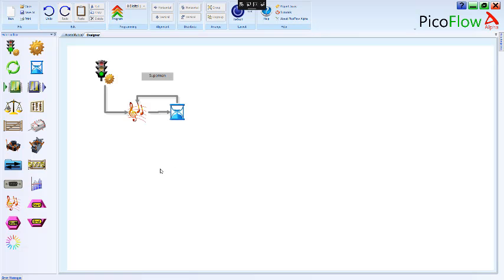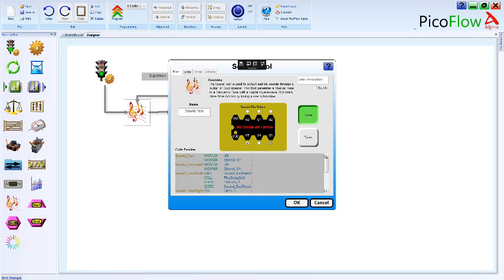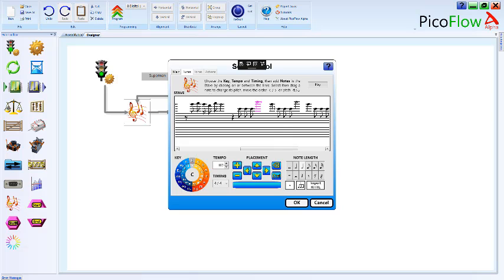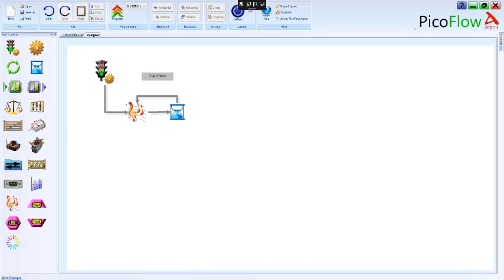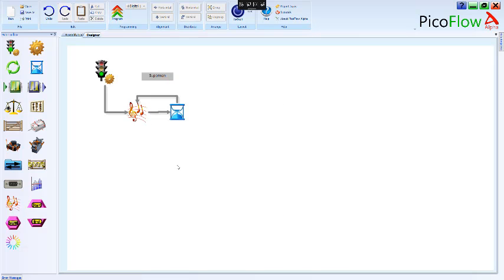Easy Coding Music and Sounds the Superman way with PicoFlow ALPHA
This video will show you how to import RTTTL files to Code and edit music the easy way with ALPHA Code in PicoFlow ALPHA.
We use a Superman RTTTL, but it's not quite right until we update the code easily by changing note duration, or pitch, or note position in the song.

The videos in this series will demonstrate how to create ALPHA Code in PicoFlow ALPHA.

We also sell 3D Printers, Laser Cutters, Plasma Cutters, Vinyl Cutters, CNC Routers and software to support the creation of STEM projects.

Our PicoFlow ALPHA software is home grown in Australia for ALPHA Block Coding of micro-controller based projects that are also compatible with C and ASM coding in MPLAB-X.

We educate kids with fun products and resources to gear them ready for university level coding and 'Whole of System Design' including PCB design, Product Design, and Firmware Design.

Cheers,
Phil